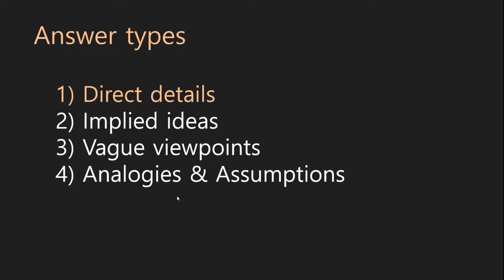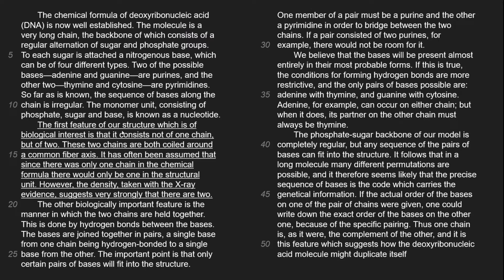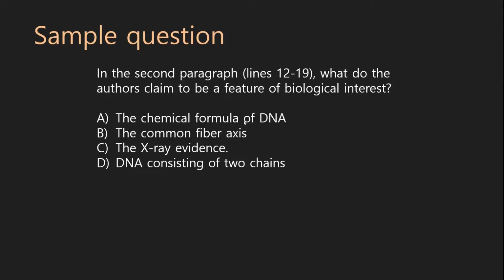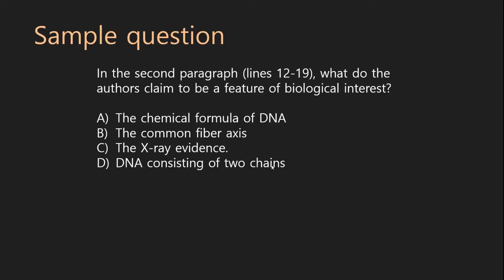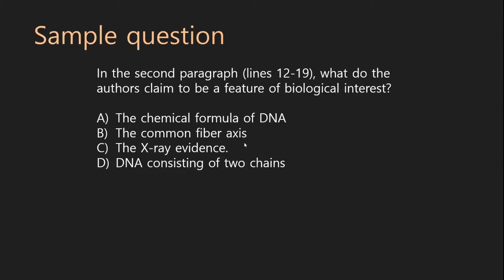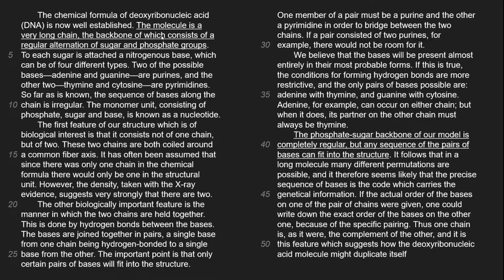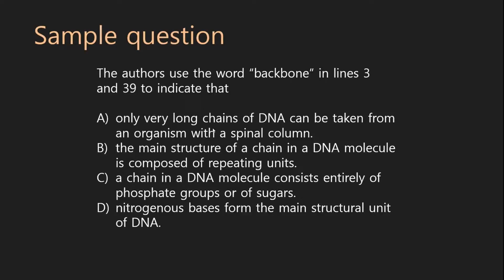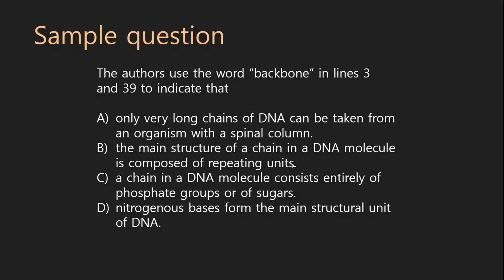SAT Verbal | Reading | 02 Answer Types - Direct Details